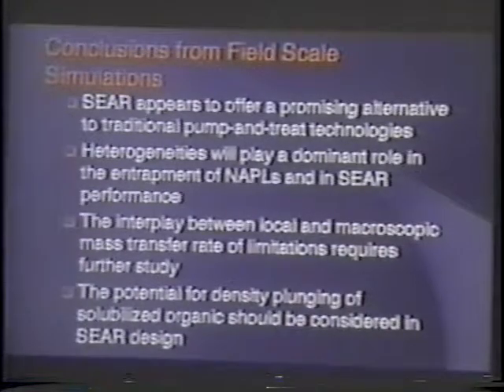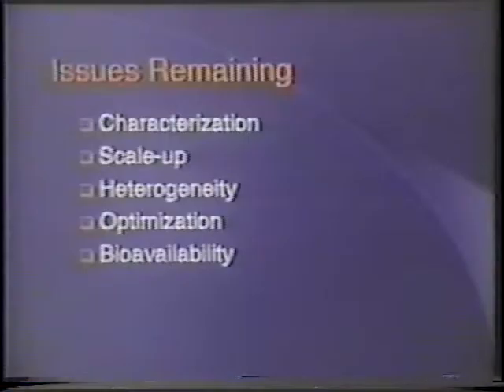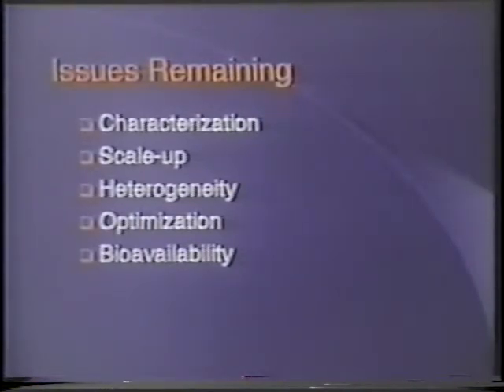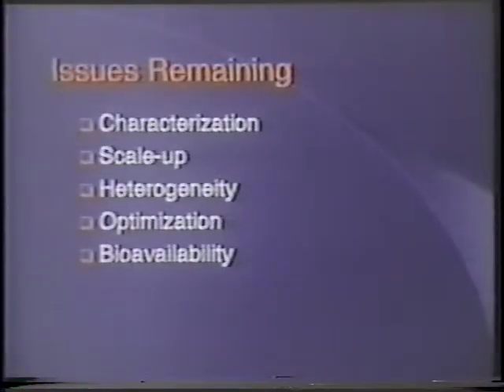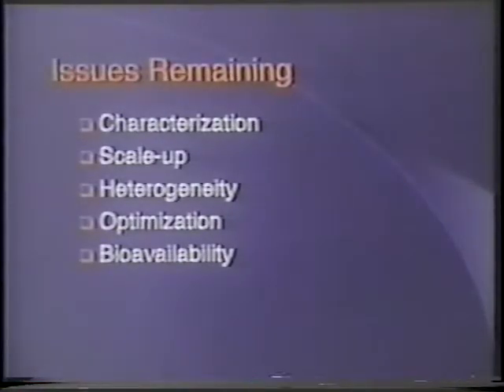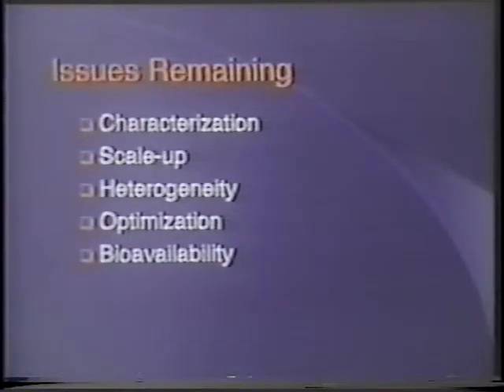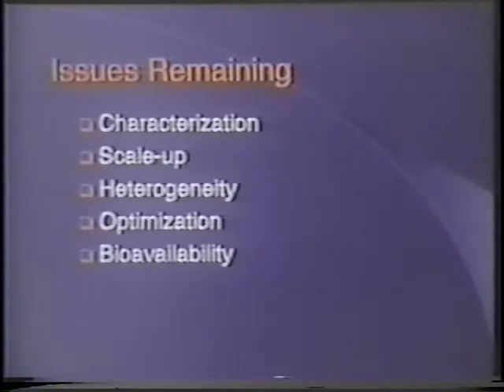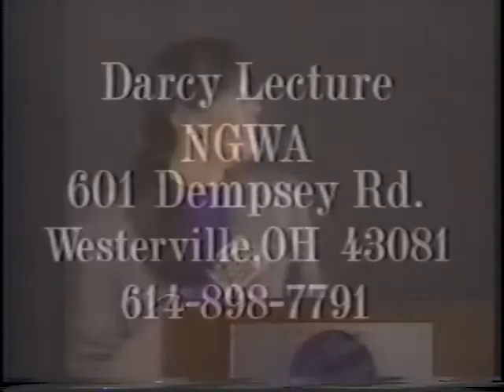1996 Henry Darcy Lecture Series - Linda Abriola (part 3)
"Organic Liquid Contaminant Entrapment and Persistence in the Subsurface: Interphase Mass Transfer Limitations and Implications for Remediation" was the title of the lecture presented by Linda Abriola, Ph.D. The lecture presented an overview of collaborative research conducted at The University of Michigan during the last five years to elucidate and quantify the processes controlling interphase mass transfer in multiphase subsurface environments. Abriola received a B.S.E. in civil engineering from Drexel University, and M.S. and Ph.D. degrees in civil engineering from Princeton University. For the past 12 years she has been involved in research exploring the transport and fate of organic contaminants in groundwater and soils.

Abriola's lecture was heard by more than 4000 persons at 33 locations in the United States, Canada, Switzerland, Germany, France, and England.